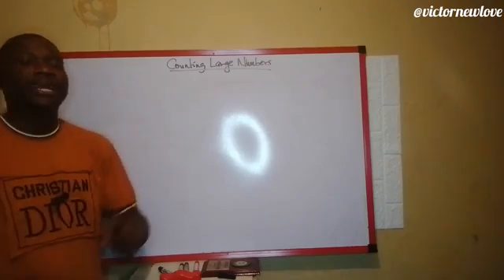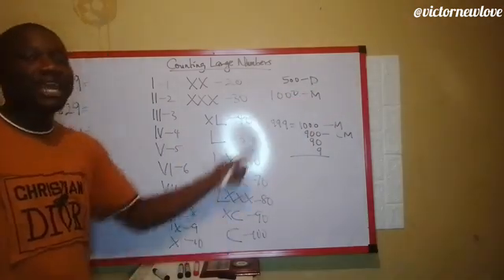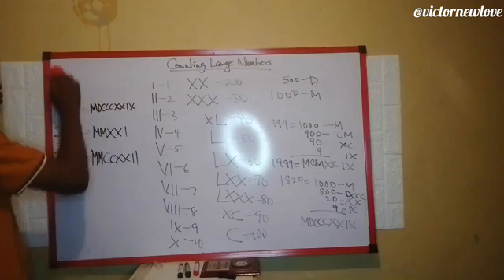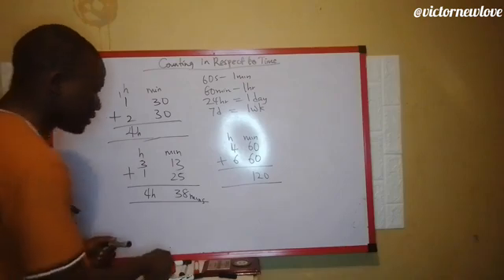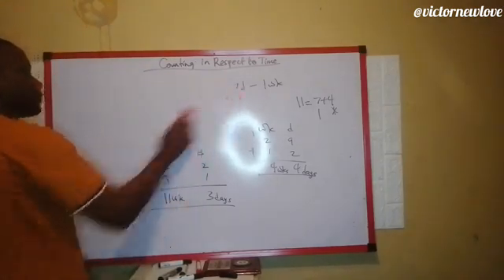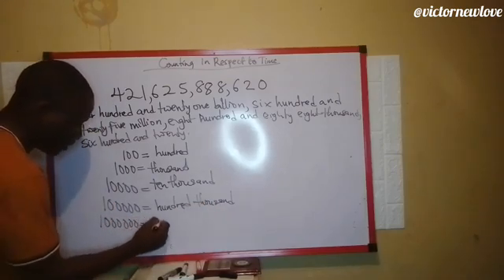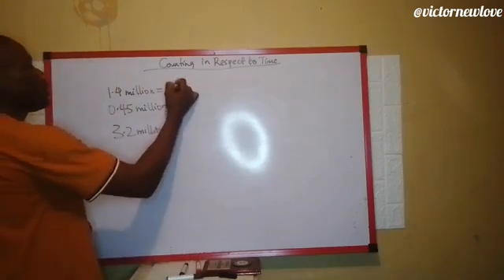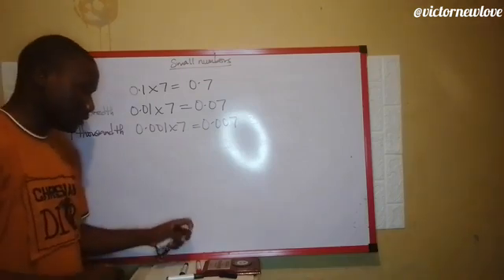COUNTING LARGE NUMBERS II VICTOR OTASOWIE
Learn how to read and count small/large numbers with Victor Otasowie today, watch and learn.
Roman numerals, counting with respect to time and lots more